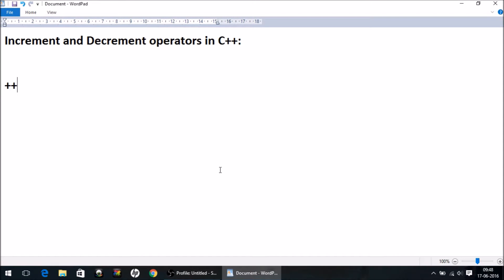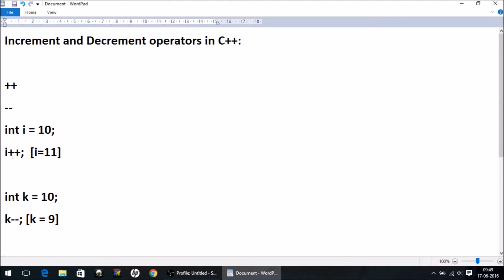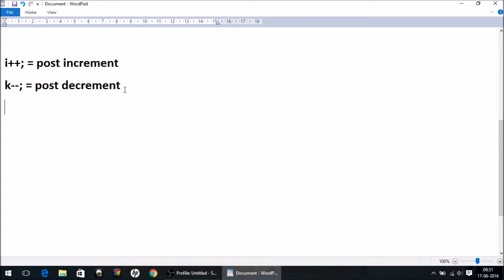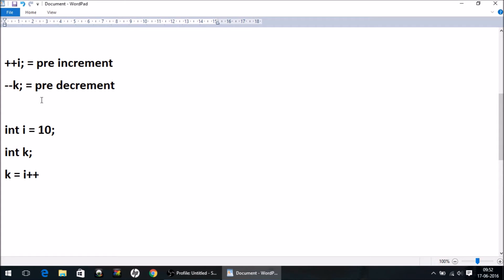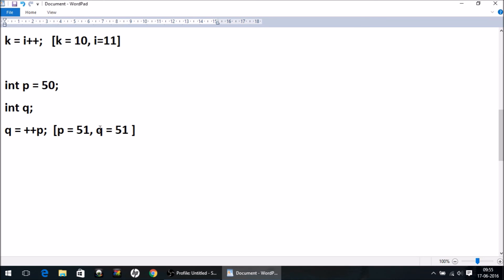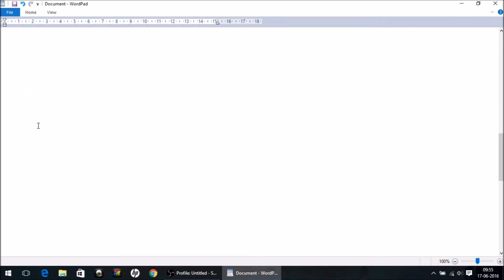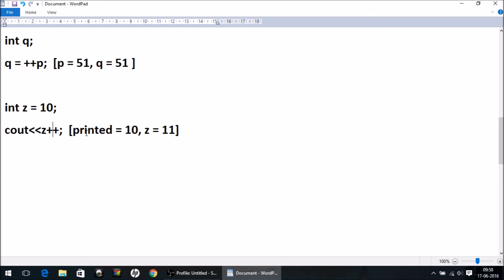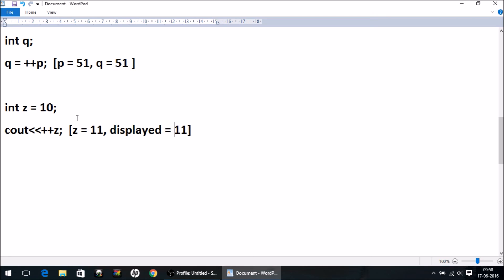Increment and Decrement Operators In C++ Part 1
Explaining Increment ++ and Decrement -- operators in C++. This is the first part of the same topic.